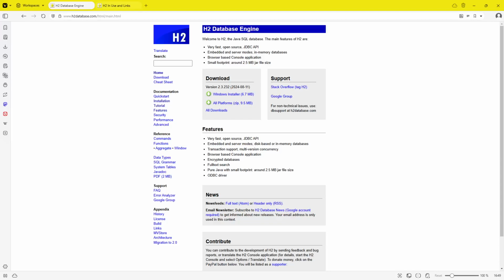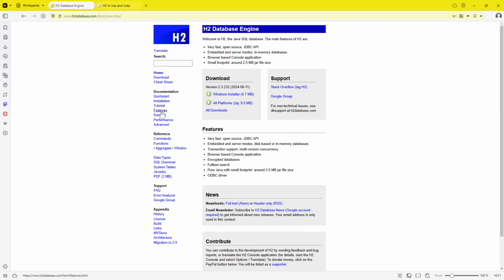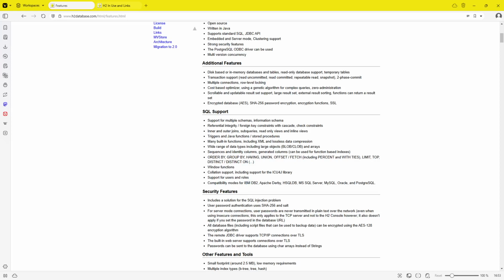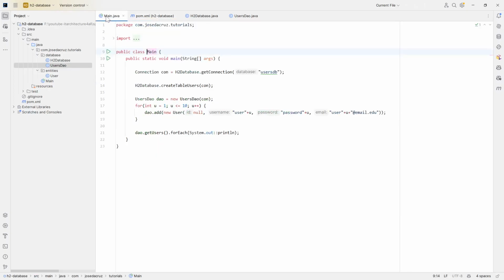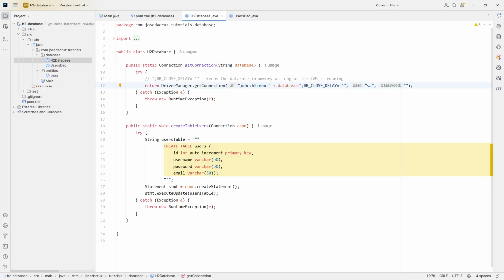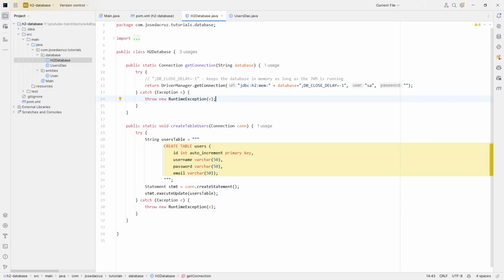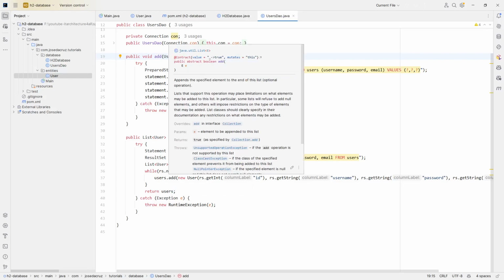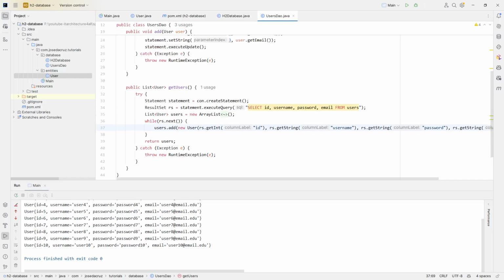Learning Spring Boot from Zero to Cloud: Part 5 - H2 Database - Introduction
Welcome to this beginner-friendly introduction to H2 Database! 🎉 In this video, you'll learn:
✅ What H2 Database is and why it's great for lightweight applications & testing.
✅ Key features like in-memory mode, embedded mode, and SQL compatibility.
✅ How to create an H2 database step by step.
✅ How to define a table and execute SQL queries using the H2 Console & JDBC.

By the end of this tutorial, you'll be ready to start using H2 for development and testing. 🚀